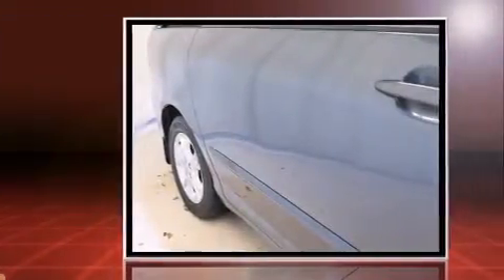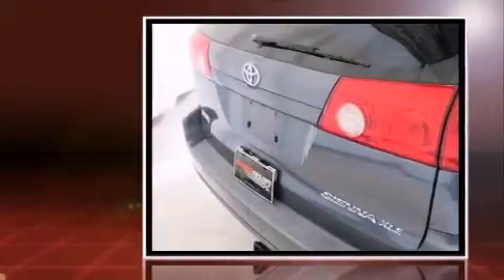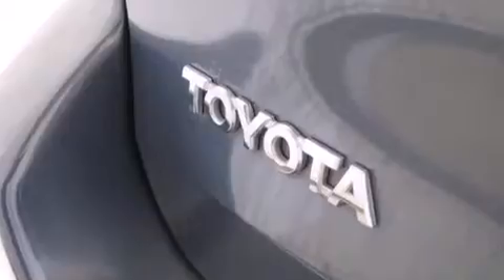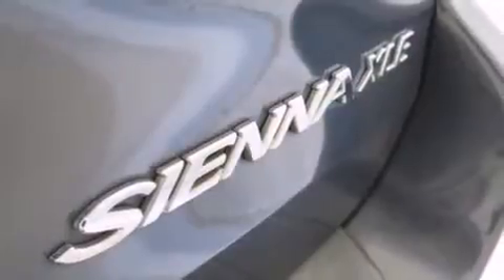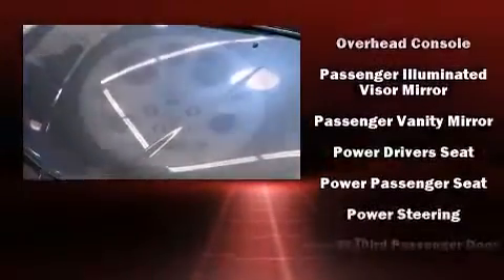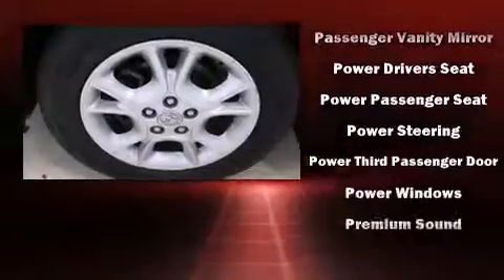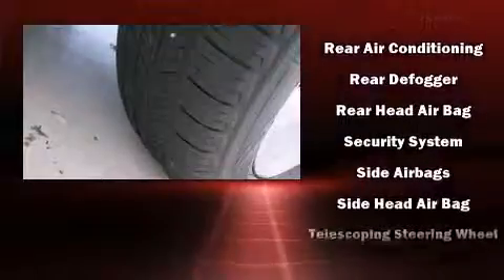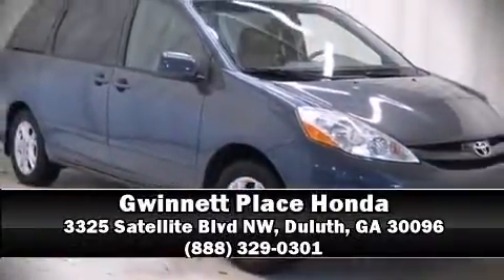2006 Toyota Sienna XLE in Duluth, GA 30096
Come test drive this 2006 Toyota Sienna. It features a front-wheel-drive platform, an automatic transmission, and a 3.3 liter 6 cylinder engine. A wealth of standard features means that you no longer have to sacrifice. Like power windows, mirrors, and seats, delay-off headlights, 1-touch window functionality, an outside temperature display, a power rear cargo door, removable floor console, a roof rack, and more. Storage solutions are integrated throughout the interior, demonstrating thoughtful attention to detail. Passengers in the third row enjoy seat back reclining functionality, providing an extra level of comfort and convenience. Toyota also prioritized safety and security by including: head curtain airbags, front SIDE impact airbags, brake assist, a security system, and ABS brakes. A Carfax history report indicates just one previous owner. You will have a pleasant shopping experience that is fun, informative, and never high pressured. Stop by our dealership or give us a call for more information.